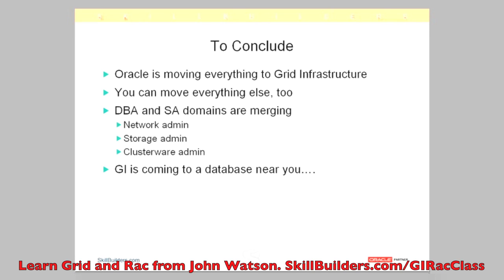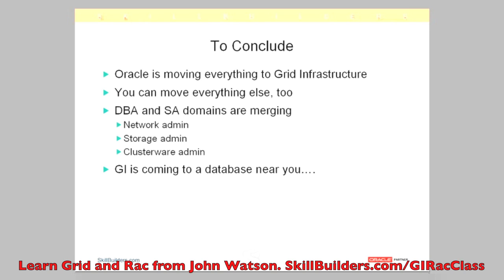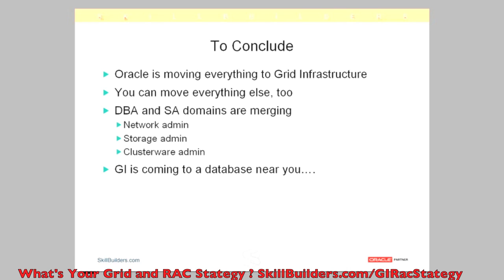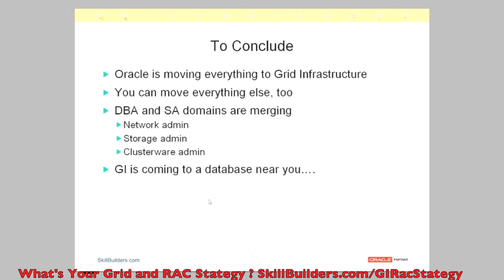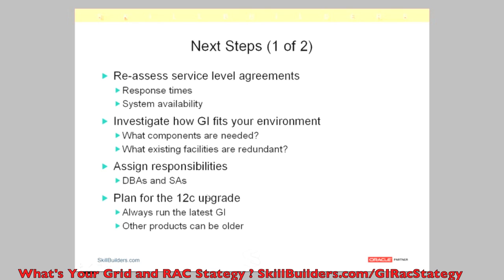Planning for Oracle Grid Infrastructure (11g and 12c)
If you manage an Oracle Database environment, you should learn Oracle Grid Infrastructure.  If you use ASM it is simply unavoidable.  OCM John Watson of SkillBuilders summarizes why in this free tutorial.  See all SkillBuilders free Oracle Grid Infrastructure tutorials at SkillBuilders.com/OracleGridTutorial